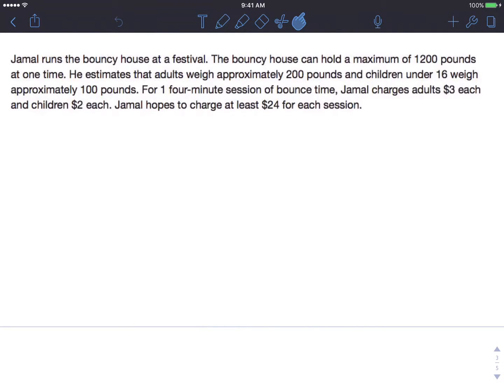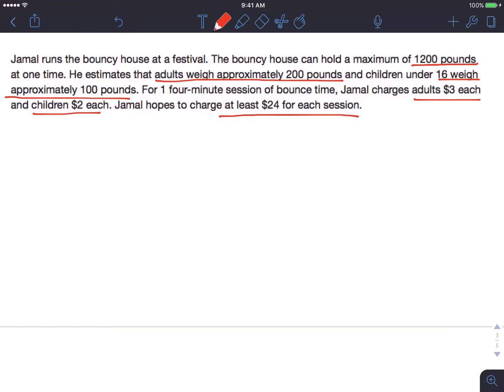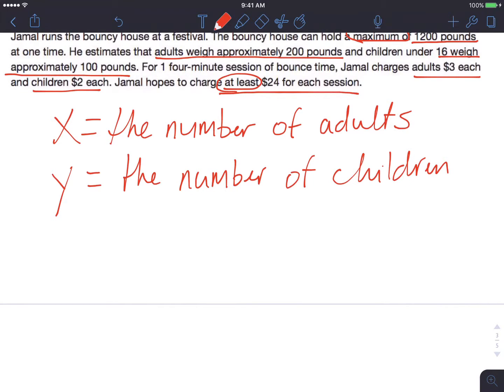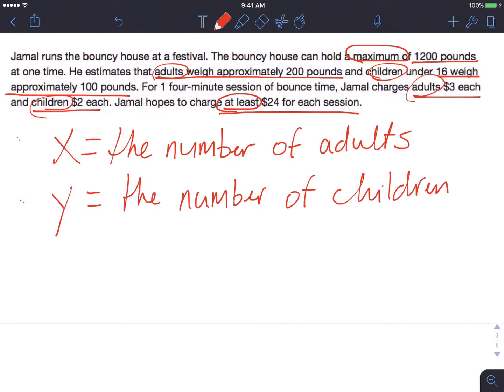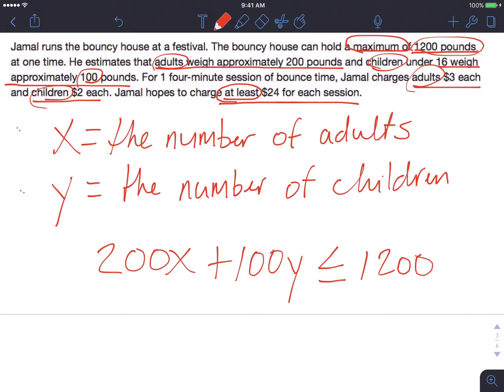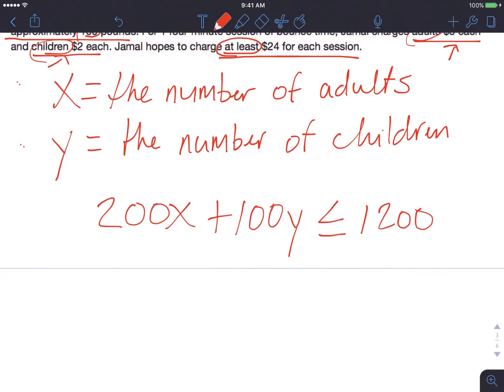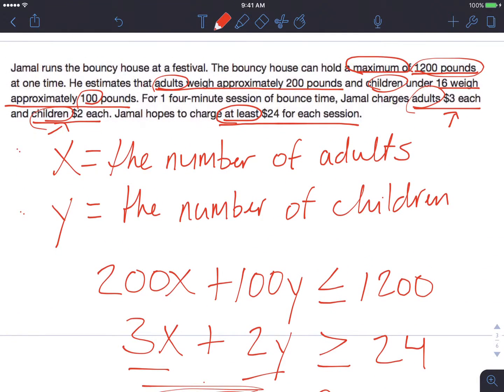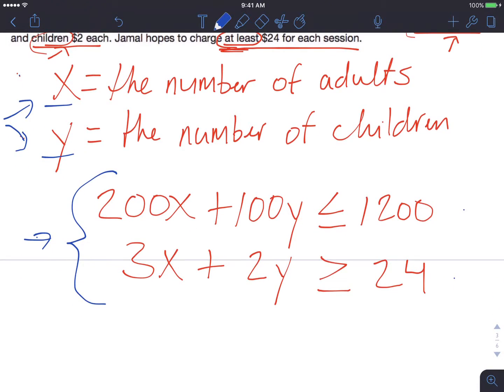Systems of Linear Inequalities Set Up Problems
How to set up a system of linear inequalities from a word problem. We do not solve the system in this video. We only
1. Define what x and y will represent according to the word problem.
2. Take the information from the word problem to create our system of linear inequalities.